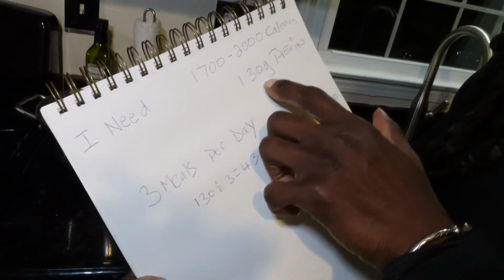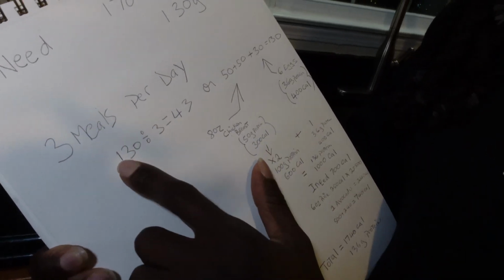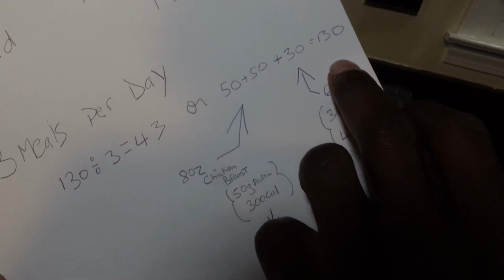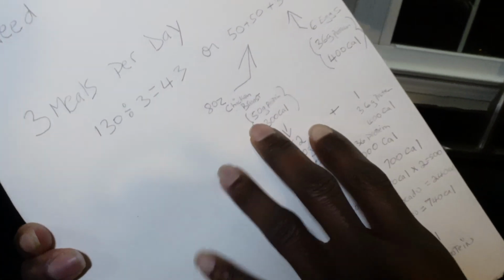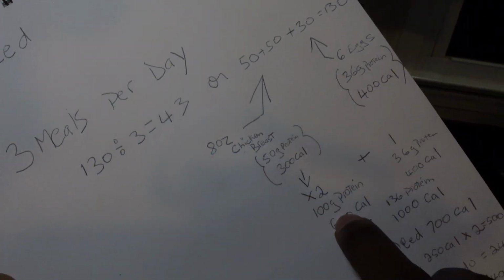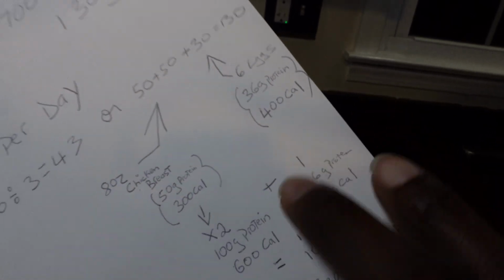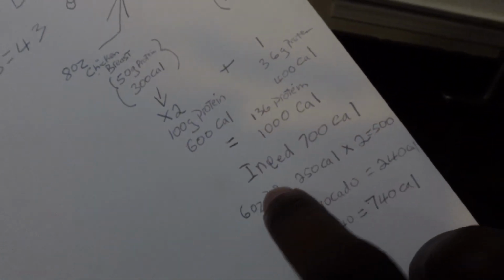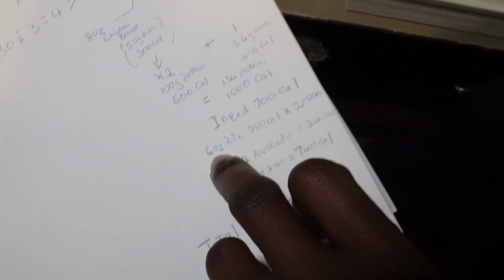Easy Meal Prep Strategy for Beginners | Full Walkthrough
in this video i will teach you an easy way to meal prep.